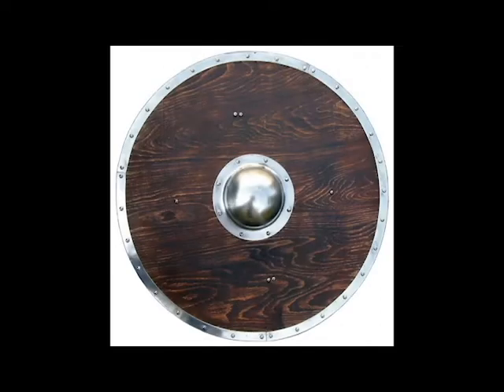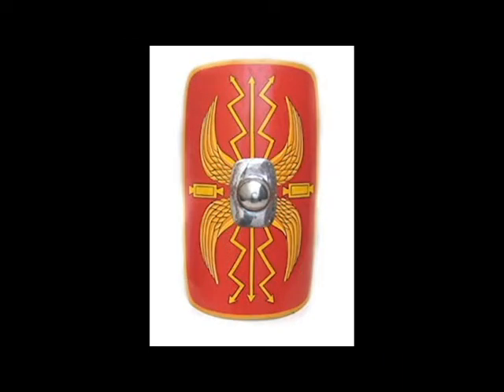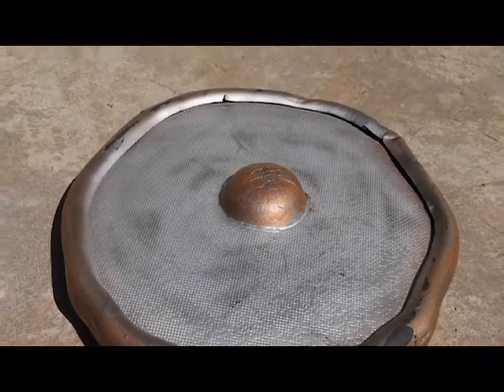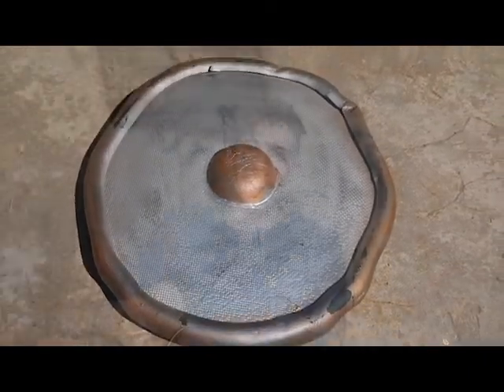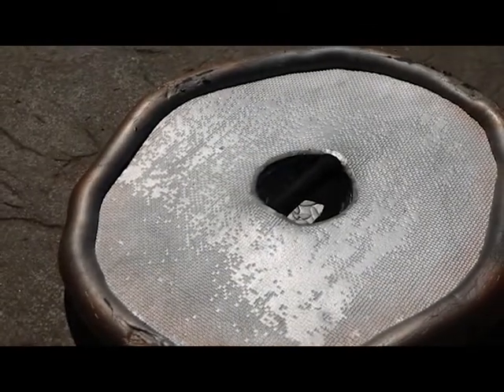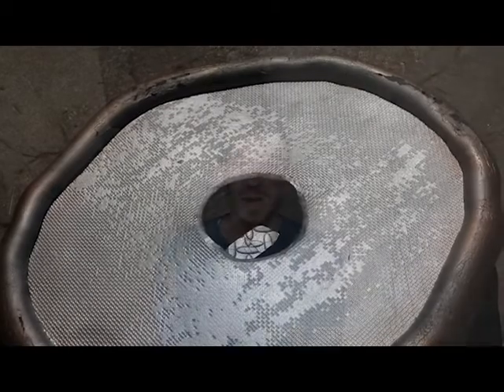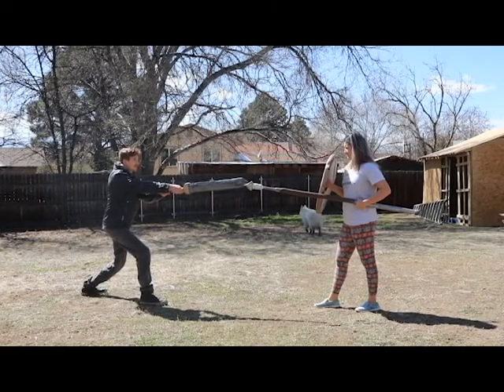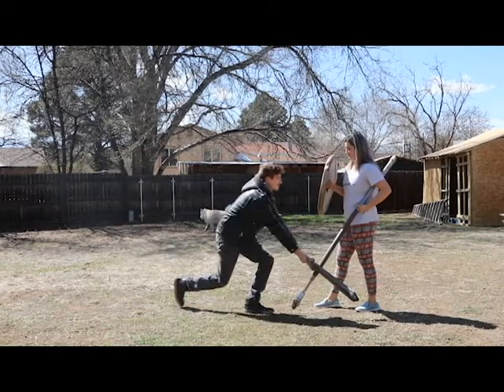Art of the Sword Online Episode 3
Here is our third video of the week, reviewing shields. There's so many different tactics and strategies with shields, the ones I briefly talk about in here are specific towards the shields we have been using. I hope you enjoy!